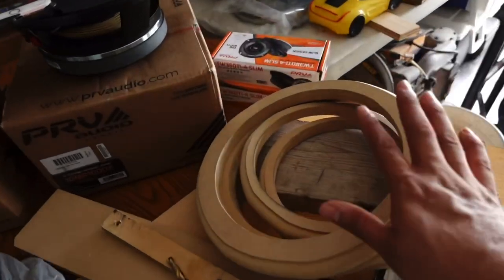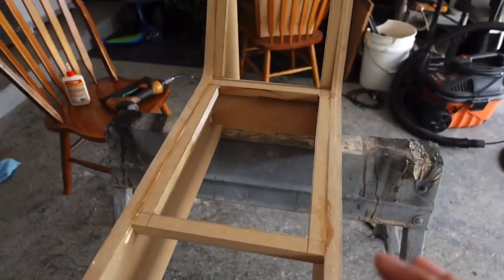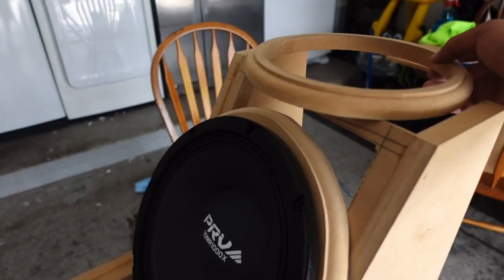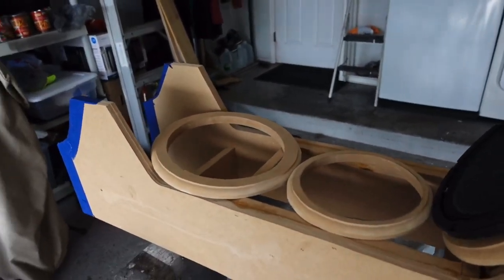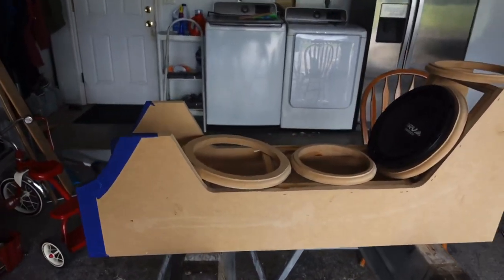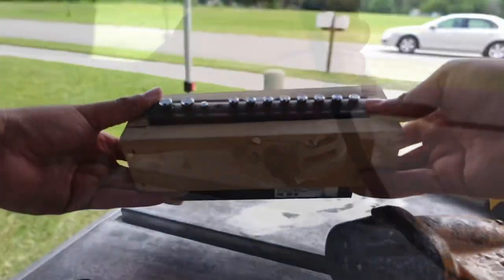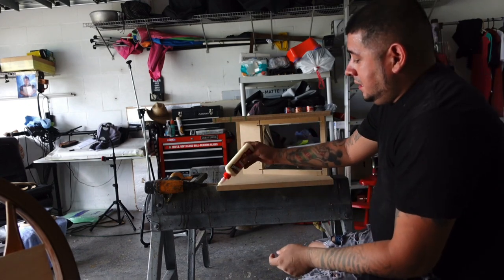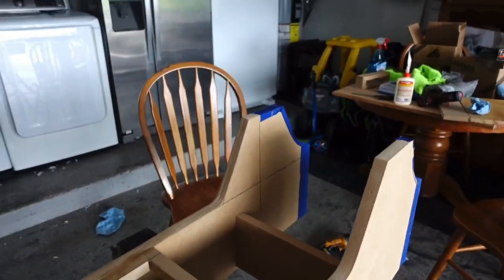BLASTING MUSIC IN PUBLIC W/ PRV AUDIO SPEAKERS IS COMING FRM OBS TRUCK